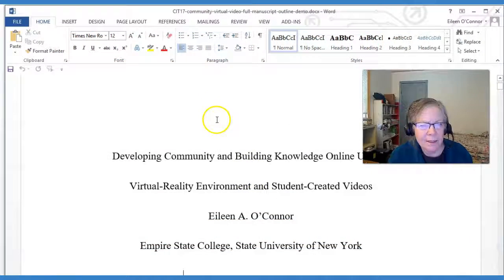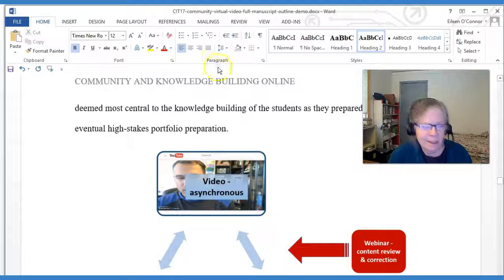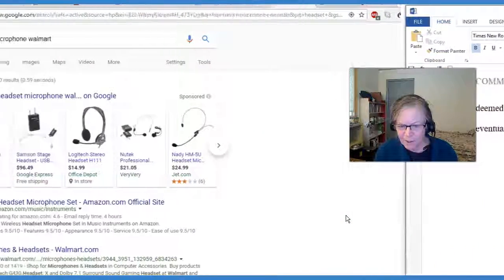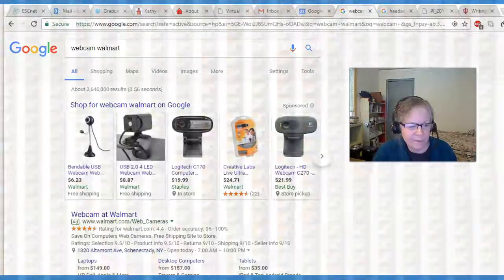Creating dynamic screen-capture videos